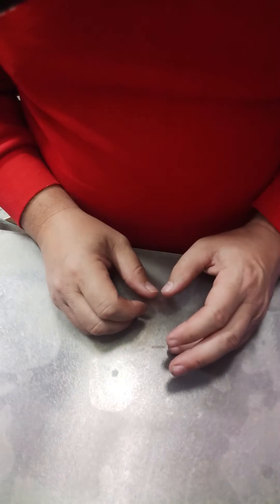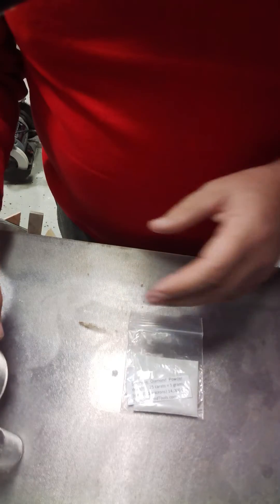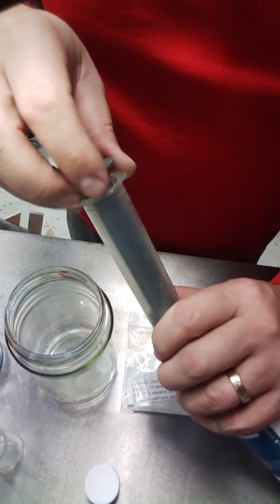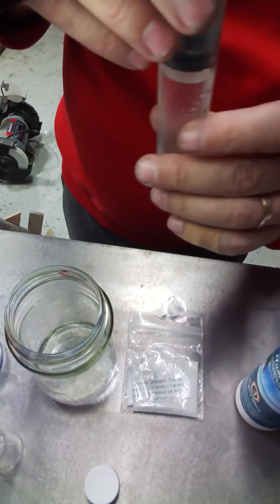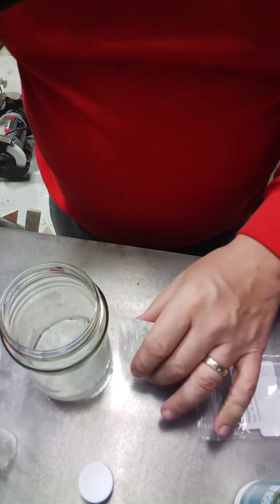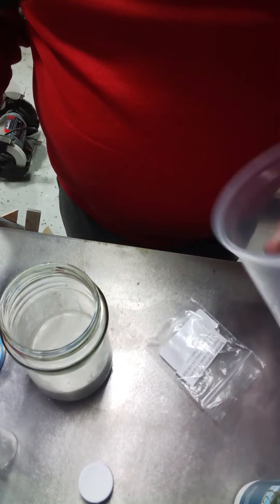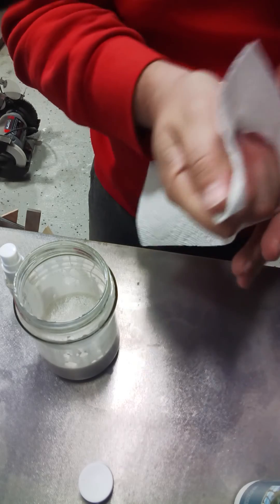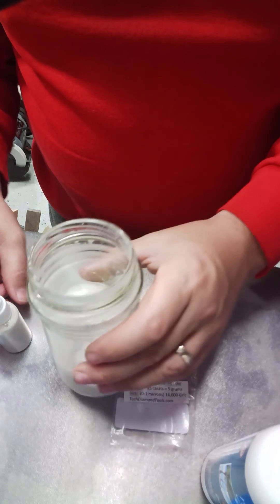DIY Diamond Spray solution for strops.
My solution was
3 oz distilled water
2 oz of humidor solution (50/50 water /propylene glycol)
25 CW = 5 grams monocrystalline diamond powder.

With this solution I still get settling but not as fast as straight water.

20240712 update
I use my diamond spray solution on 1x42 leather belt and a flathone scissor honing pad.  When using the solution on the flathone for hair shears on a felt pad, the scissors would get hot enough that the propylene glycol would crystalize and form a hard shell on the metal.  My last batch I have changed my recipe to the following:

2.5 oz distilled water
2.5 oz of Di-Propylene Glycol
3-5 cc of Camellia oil
25 CW = 5 grams monocrystalline diamond powder.

So far this is working extremely well.  I notice the solution is keeping the diamond powder in suspension much, much better.  It spays out on my work surface as almost a sort of light thin foamy appearance.  Maybe I should have use 3oz water to 2 part Di-Dropylene Glycol.  But it is definitely better than using the propylene glycol product.